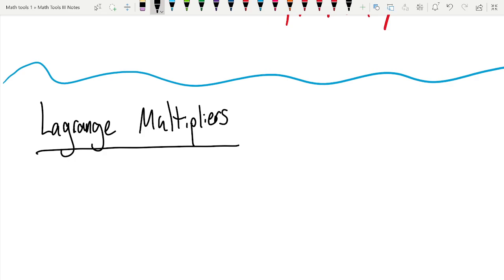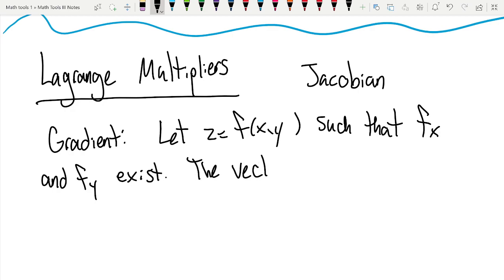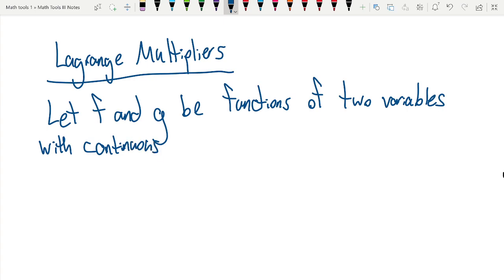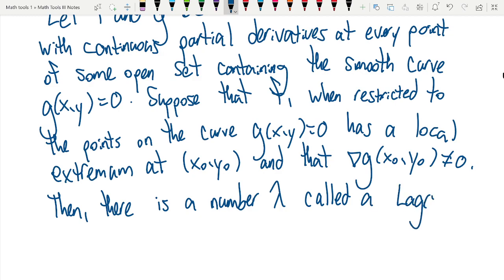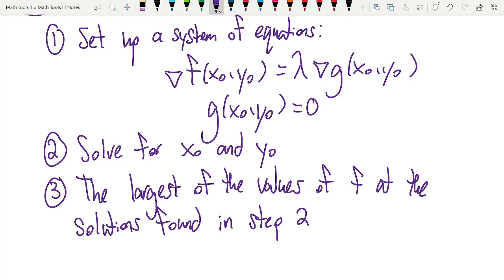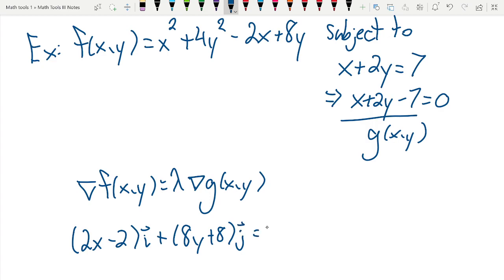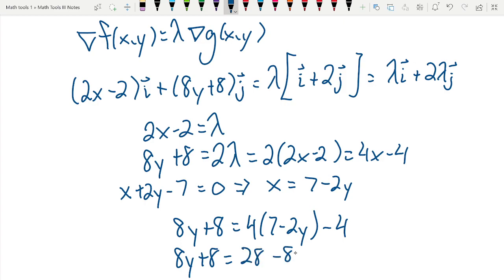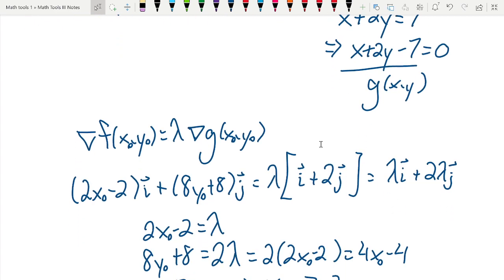25 Lagrange Multipliers